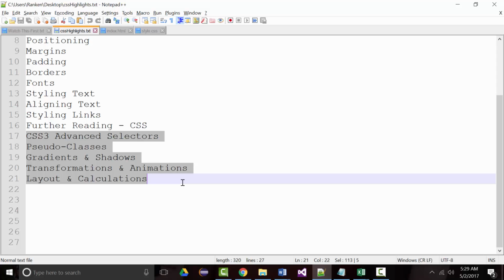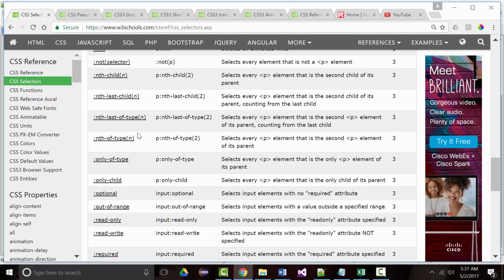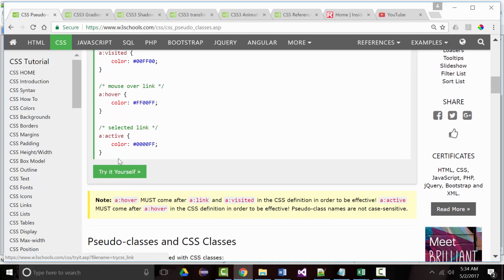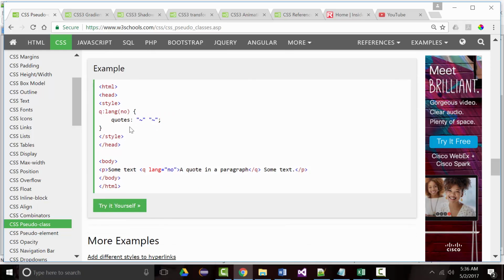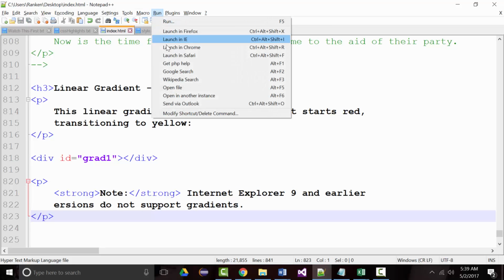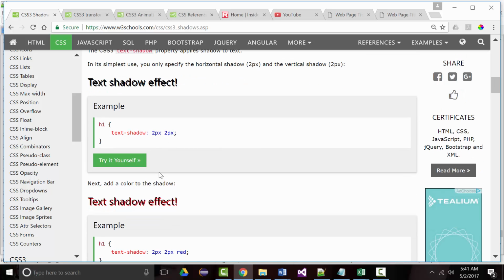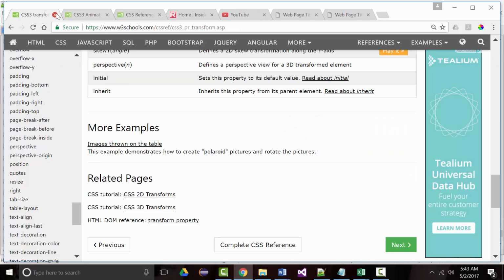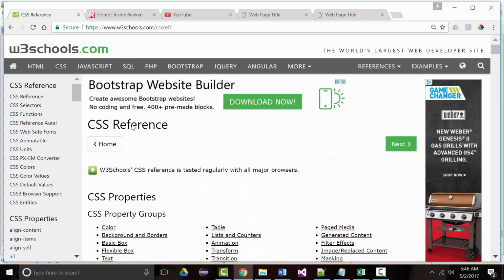CSS/CSS3 Fundamentals - Part05